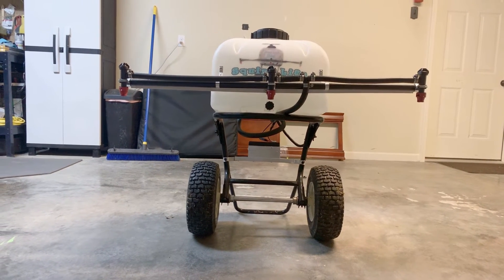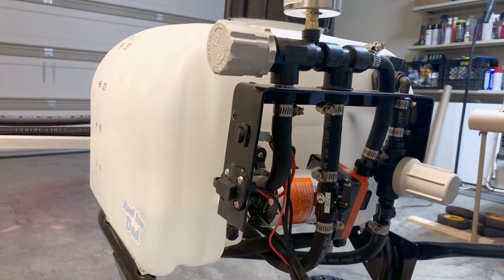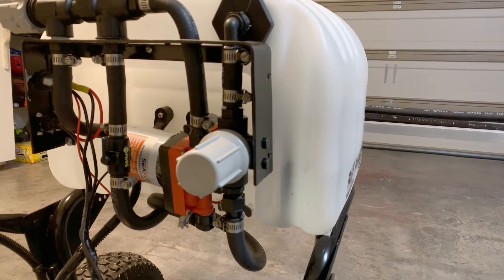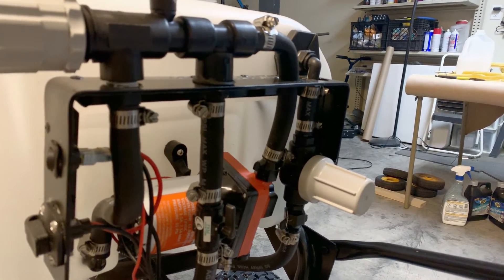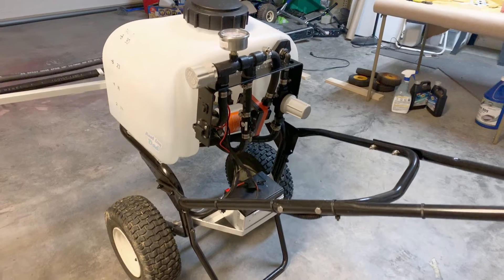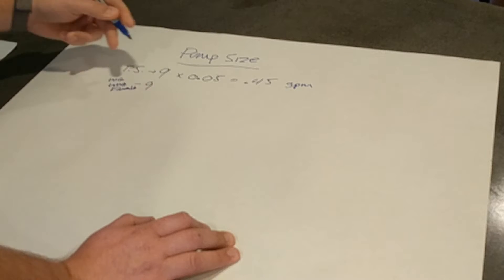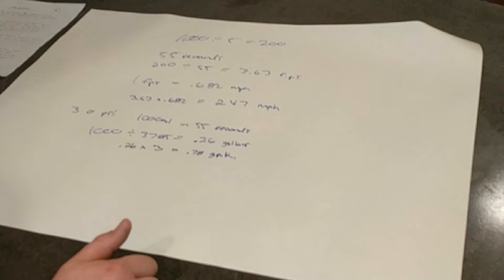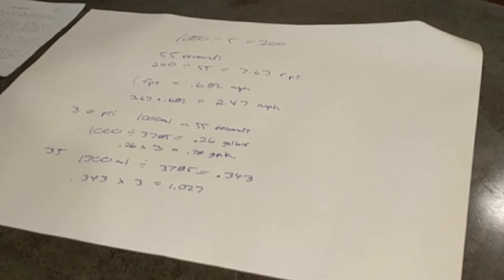Designing and Building a Boom Sprayer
Building a boom sprayer and how to size up components and calibrate the sprayer settings.

Here is how I built my sprayer and how you can build one yourself. Get at it and enjoy.
Sources for my Build.

If you really like what you see feel free to support me